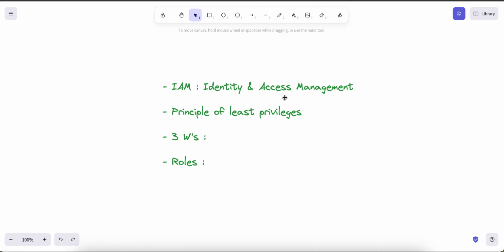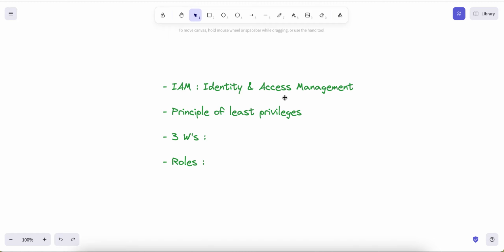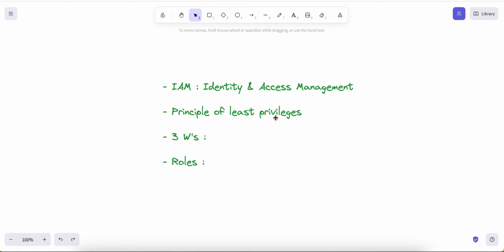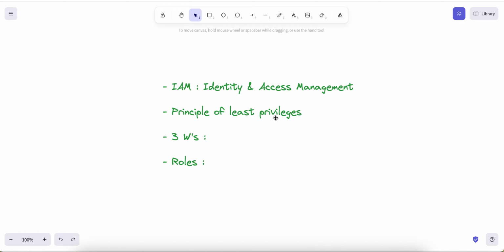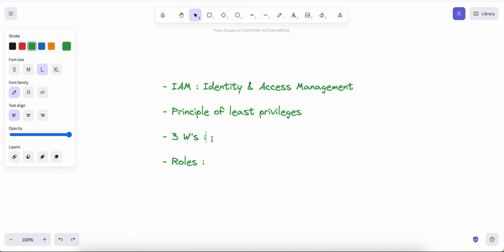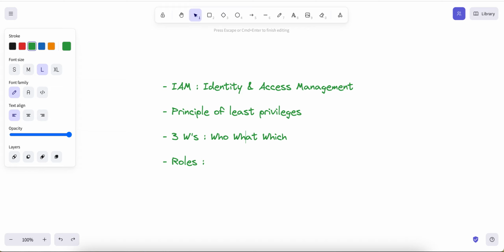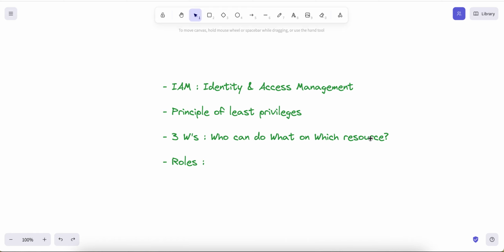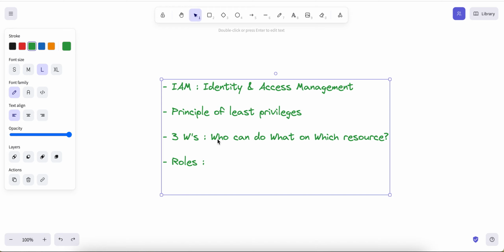GCP Tutorial - 6 : IAM Basics | What are IAM Roles | Principle of least privileges